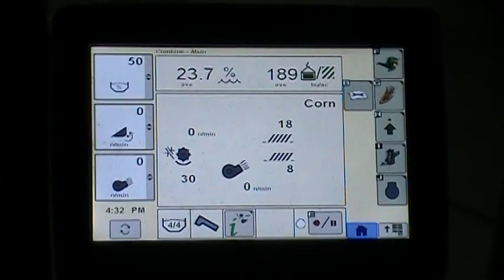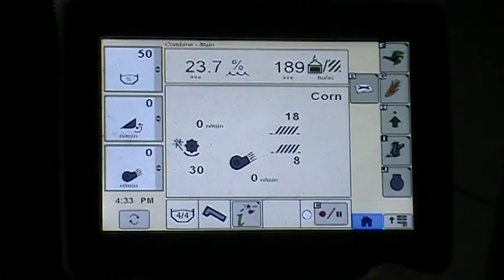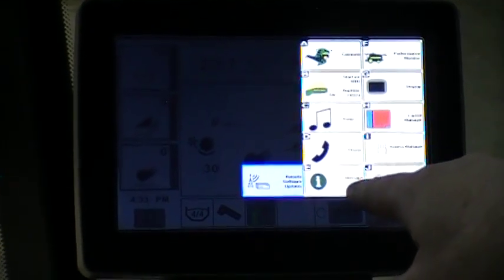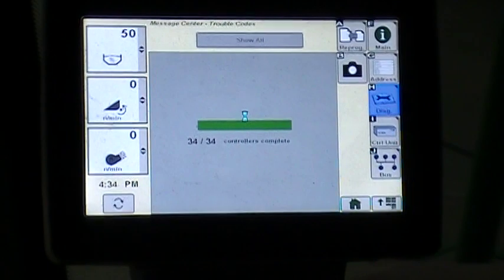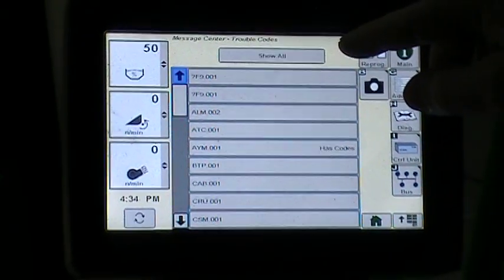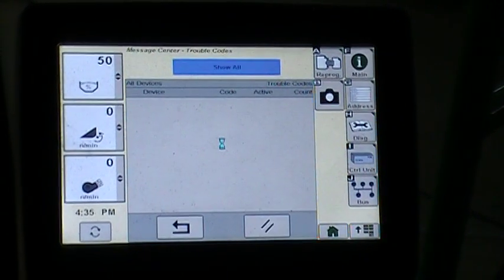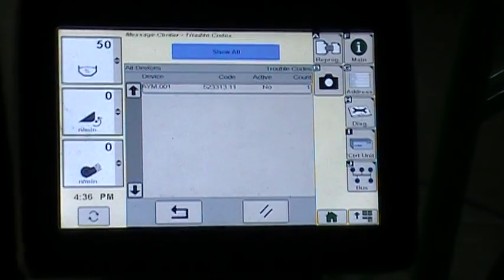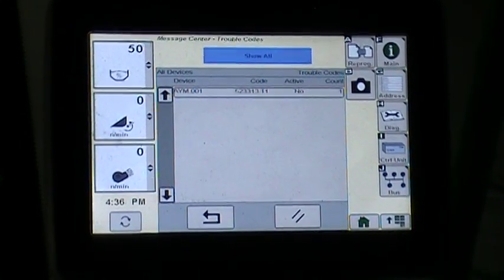John Deere Command Center Error Code Retrieval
Our AMS support team runs through how to remove trouble codes off of a John Deere Command Center. Let us know if you have more questions!